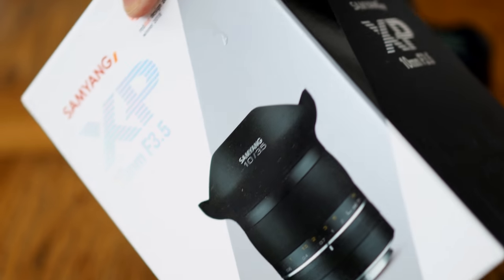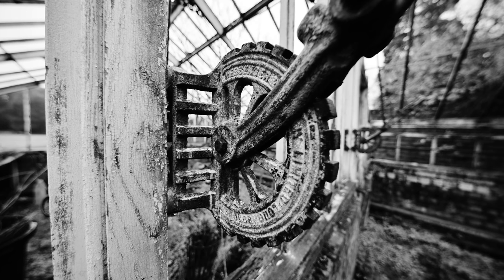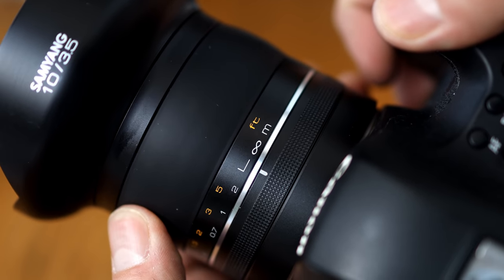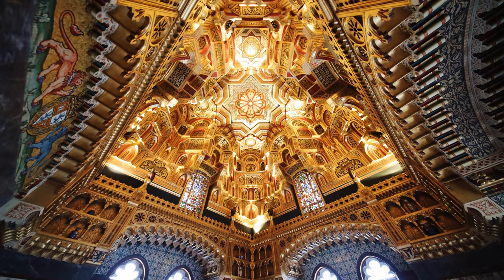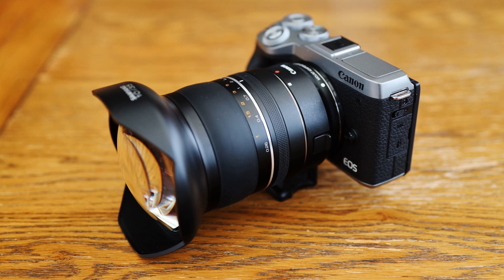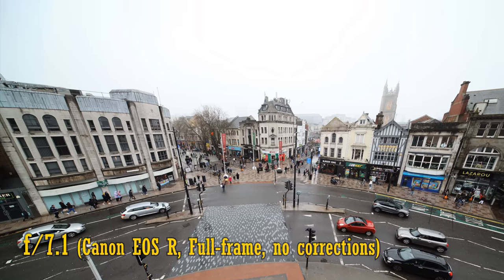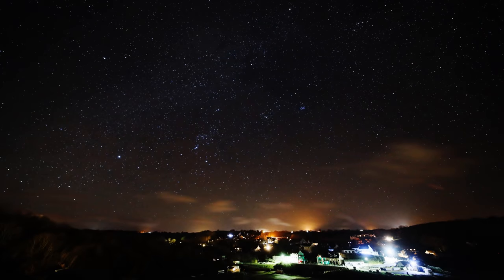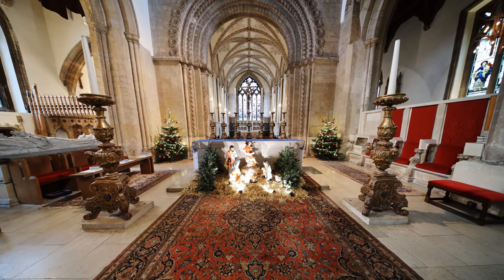Samyang XP 10mm f/3.5 lens review with samples (Full-frame & APS-C)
I've wanted to test this one out for a long time, as it's the widest angle rectilinear camera lens available for digital SLR cameras, and, being from Samyang's XP lens, promises much.

All pictures taken by me on Canon EOS R, EOS M6 II, and Sony a7r ii cameras.